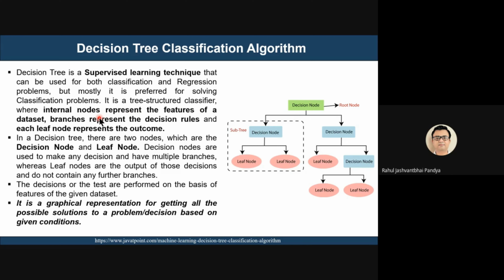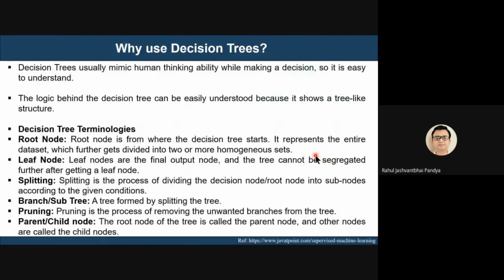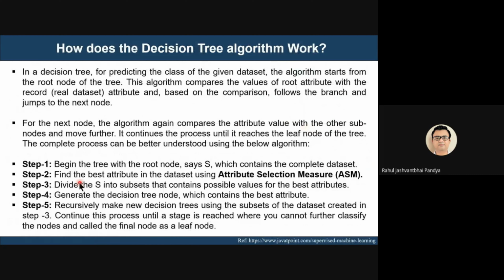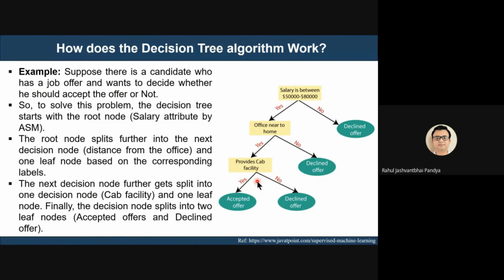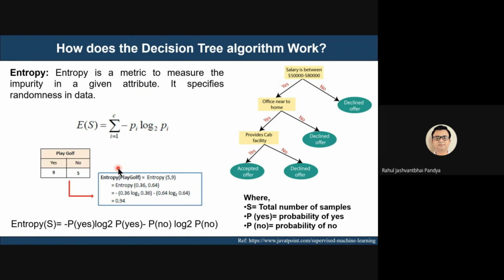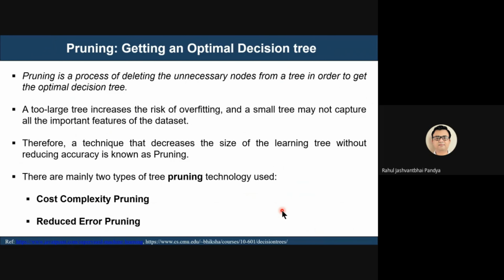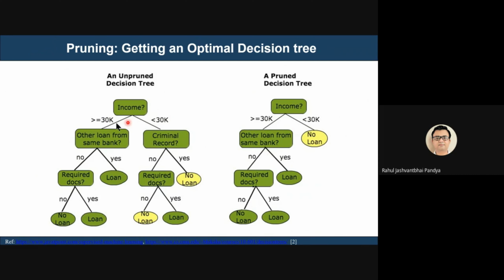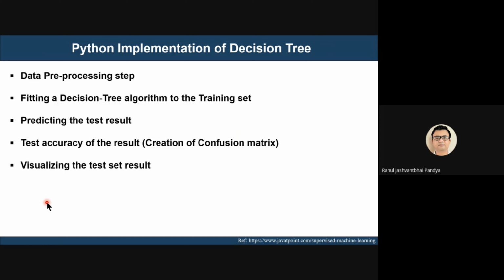✅What is Decision Tree in ML? | Prof. Rahul Pandya (IIT Dharwad)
All other online sources are highly acknowledged

✅ decision tree in python
✅ decision trees
✅ what is decision tree
✅ decision tree algorithm in python
✅ what is decision tree in machine learning
✅ decision tree example
✅ decision tree tutorial
✅ decision tree in ml
✅ what is decision tree analysis
✅ My mic